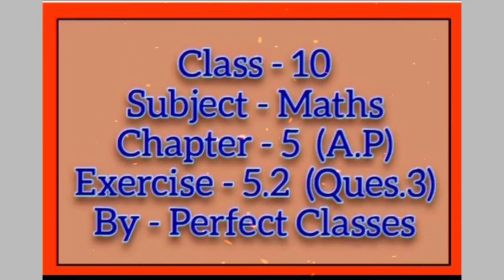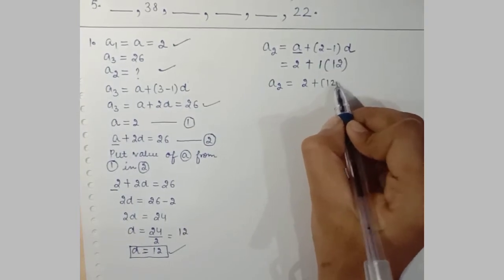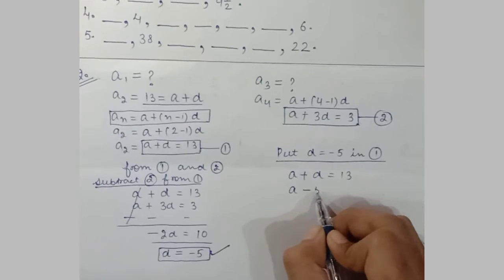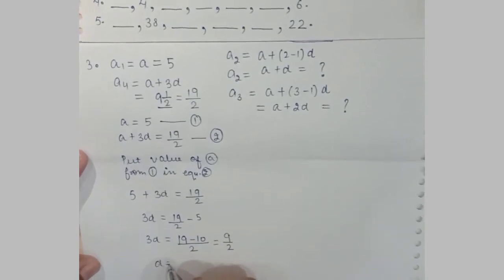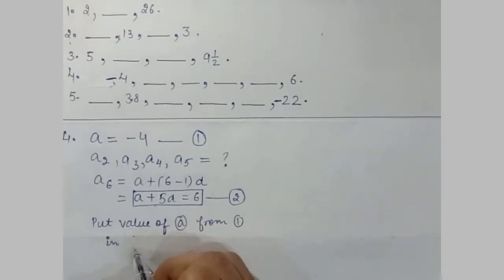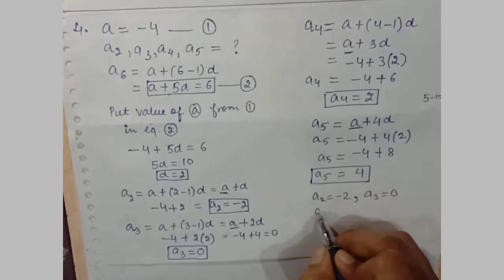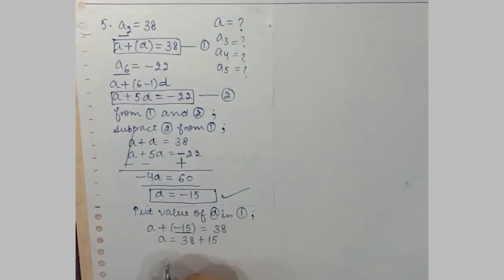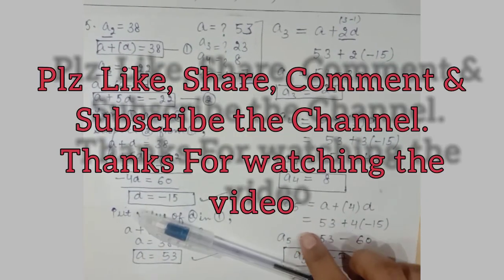Arithmetic progression Class -10, Chapter- 5, Exercise: 5.2 , Ques. 3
We do Arithmetic progression Class -10, Chapter- 5, Exercise: 5.2 , Ques. 3 in this video.

👆🏻 In this video we do Exercise: 5.2 ,Ques.1,2